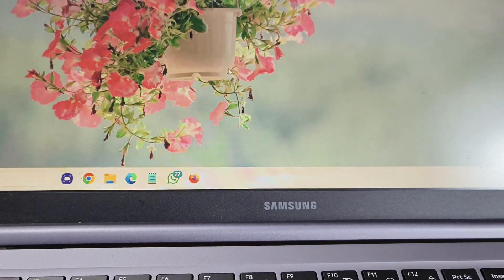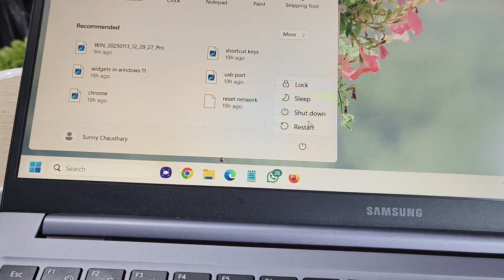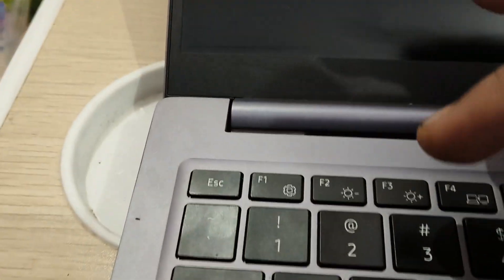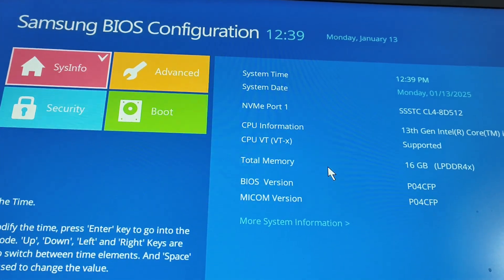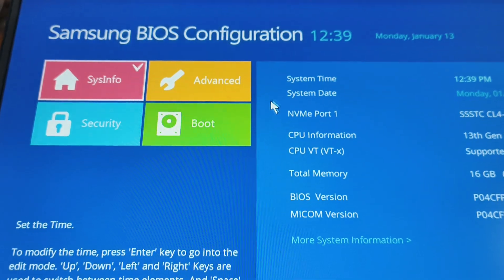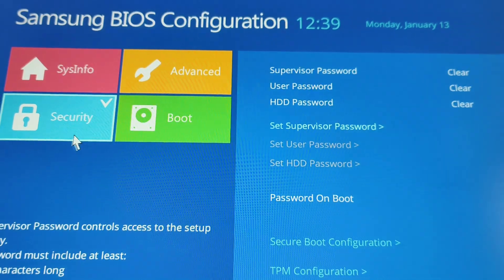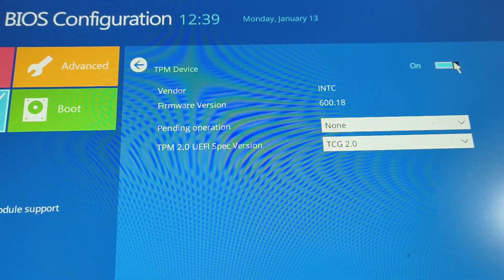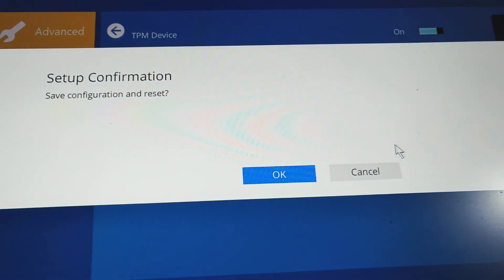How to Enable TPM 2.0 in Windows 10/11: Complete Guide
Are you trying to upgrade to Windows 11 or unlock advanced security features on Windows 10/11 but stuck on enabling TPM 2.0? This step-by-step guide will help you quickly and easily enable TPM 2.0 on your PC or laptop. Learn how to check if TPM 2.0 is supported, access the BIOS/UEFI settings, and enable it for seamless compatibility and enhanced security.

Whether you're setting up for Windows 11 installation or optimizing your Windows 10 system, this guide has got you covered. Watch now and get your system ready in minutes!